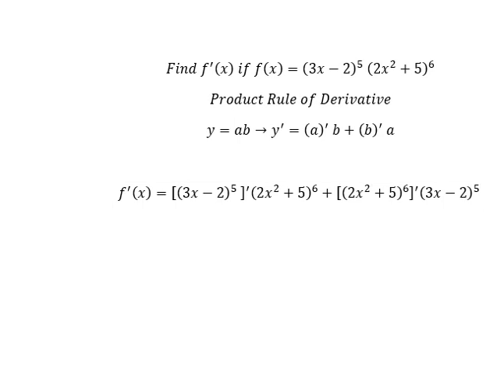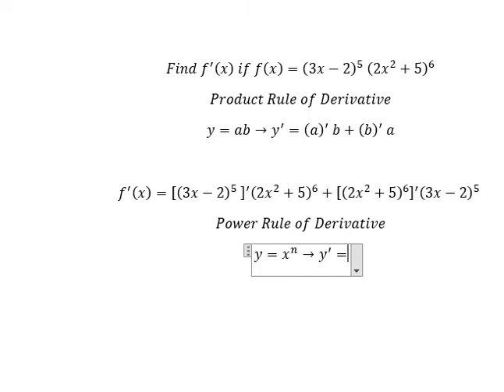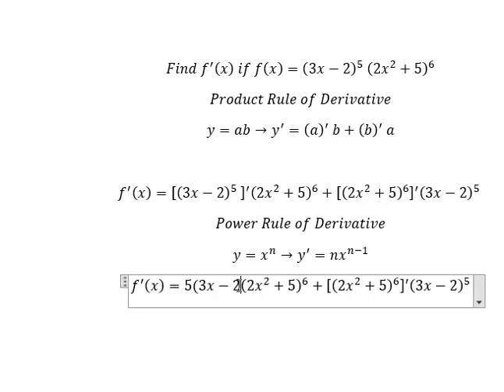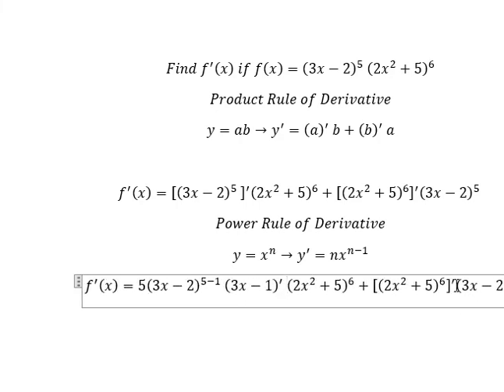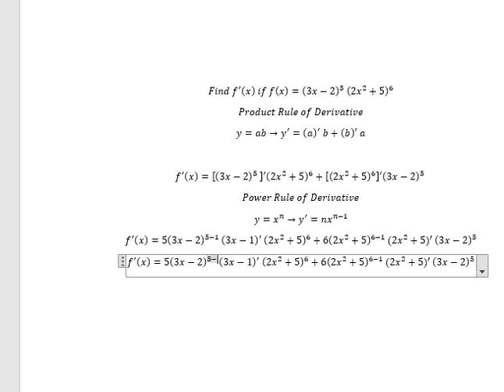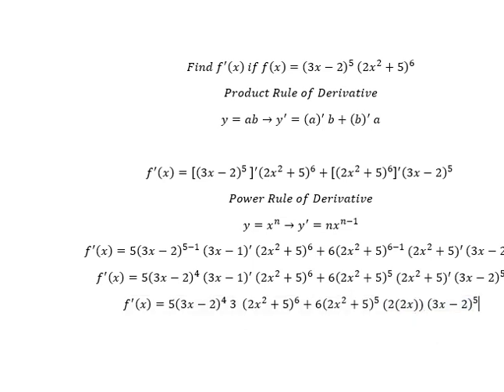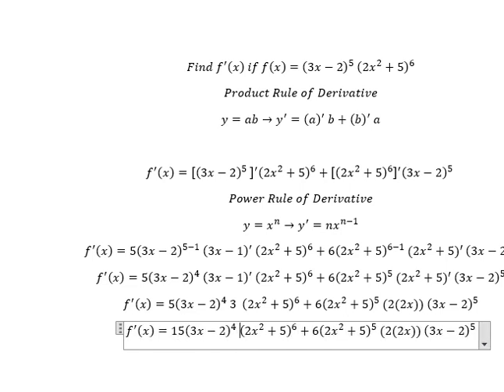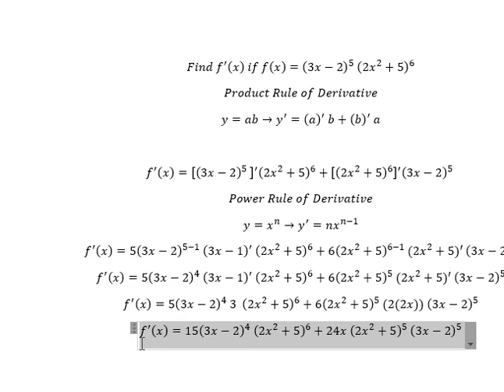Calculus Help: Find f'(x) if f(x)=(3x-2)^5 (2x^2+5)^6 - Techniques - First Derivative